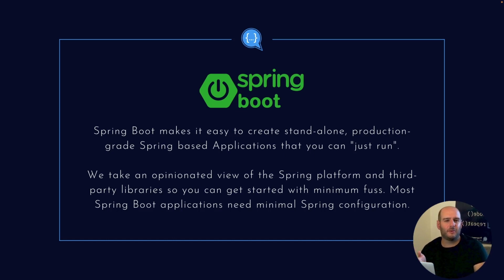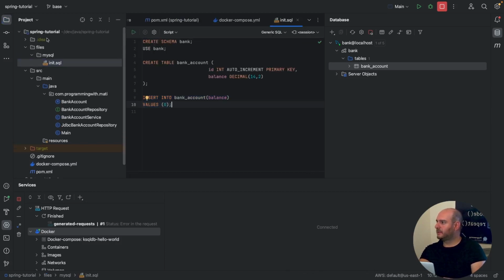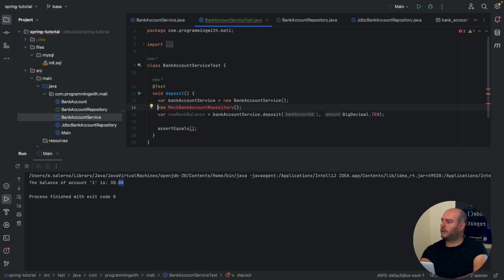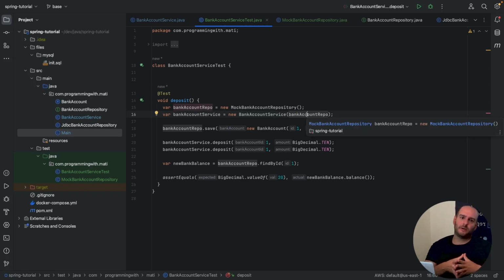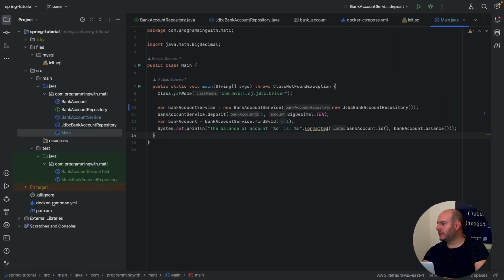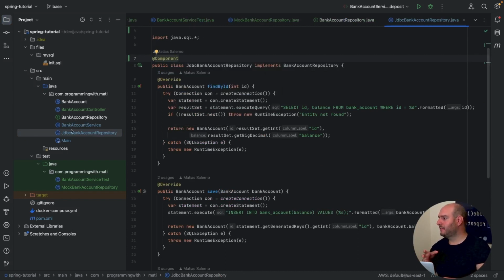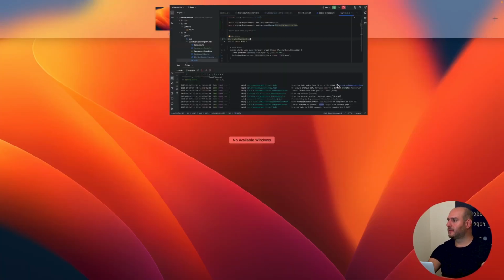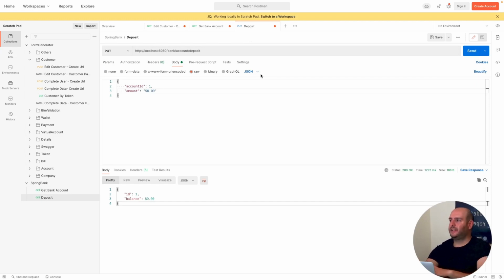Spring Framework AND Spring-Boot | Creating a REST Application is EASY | Java Tutorial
In this episode we are learning about Spring, Inversion of Control (IoC) and Spring-Boot.

The code for this episode can be found in this Github repository

If you want the code with the final solution, use this branch

Sections:
00:00 - Intro
03:05 - What is Spring?
04:15 - Tutorial app code browsing
12:34 - Inversion of Control
27:56 - Spring-Boot
30:19 - Coding the rest application
51:11 - Challenge and Outro